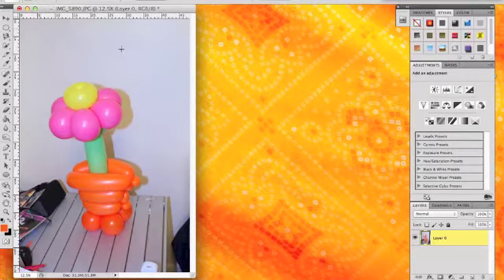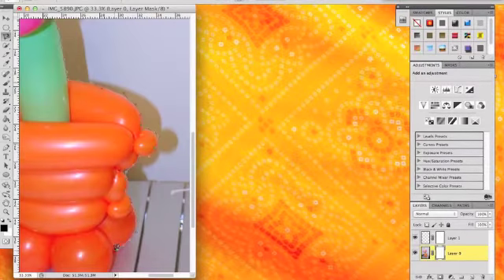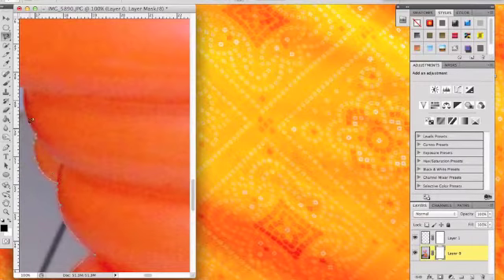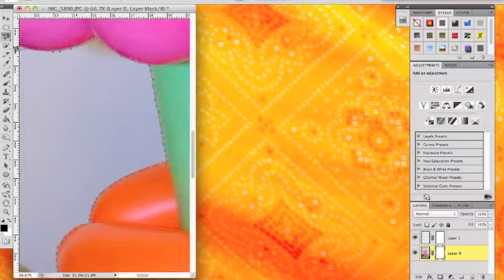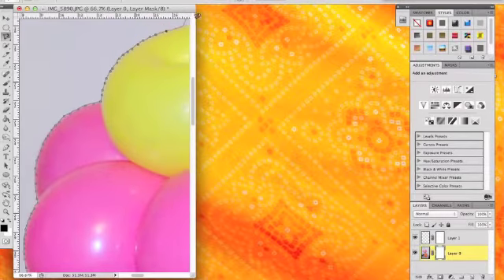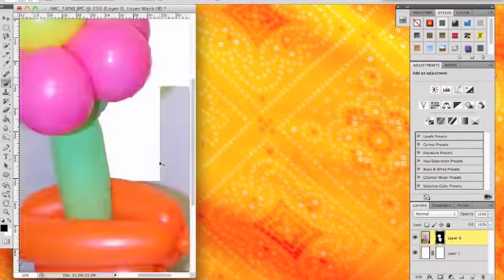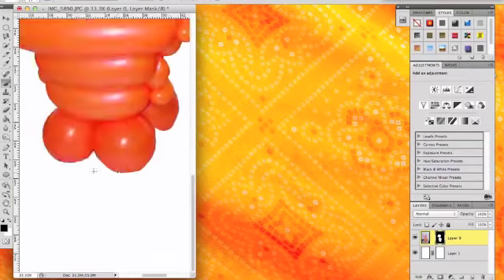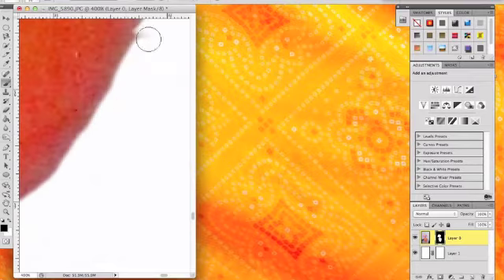How to make balloonclipart I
I thought it would be fun to show you how I make the cutout balloons I use in my different promotional material.